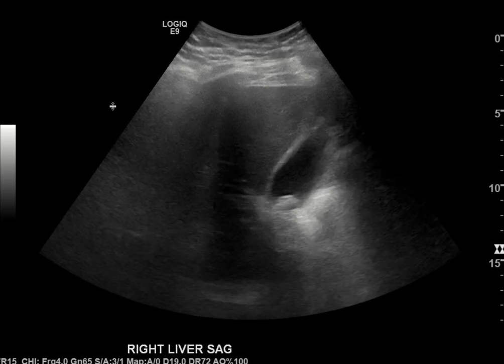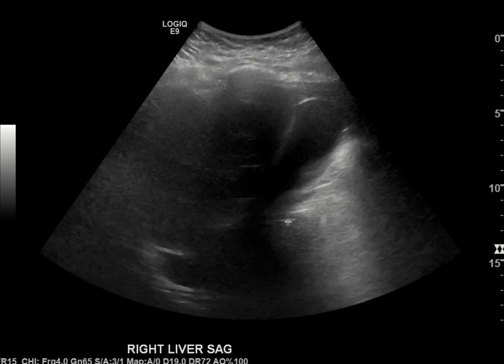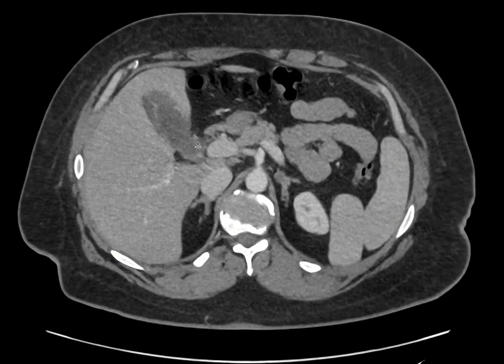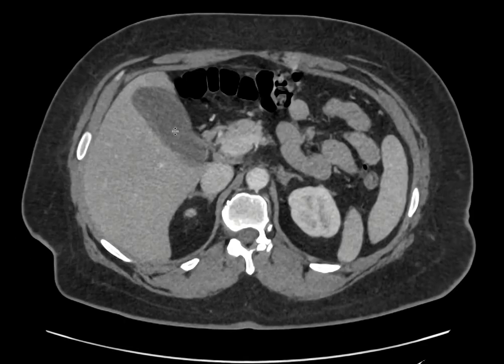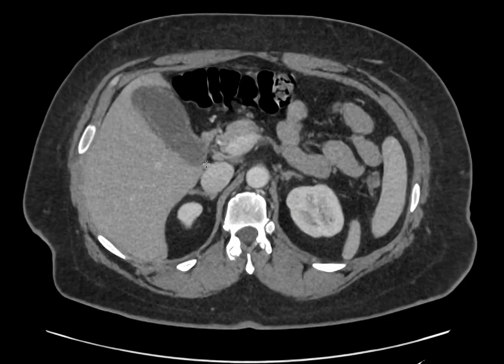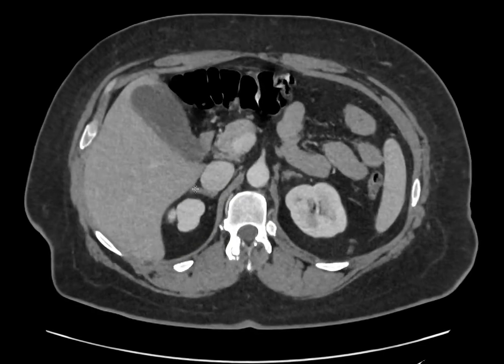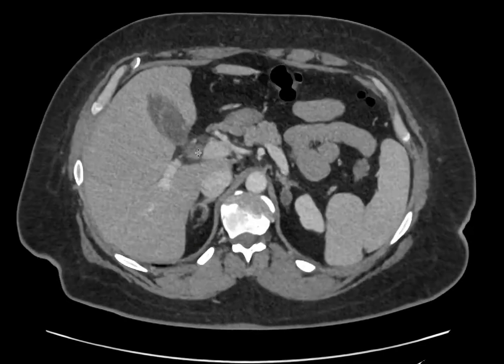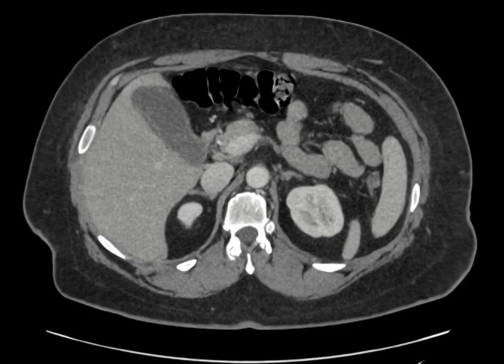Gallstones on CT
Gallstones on CT can be difficult to see as they can be isodense to bile.